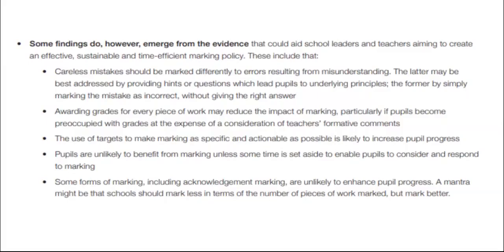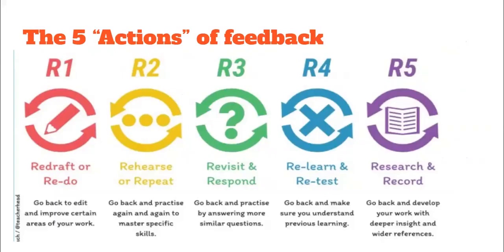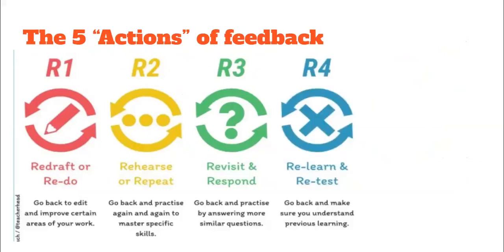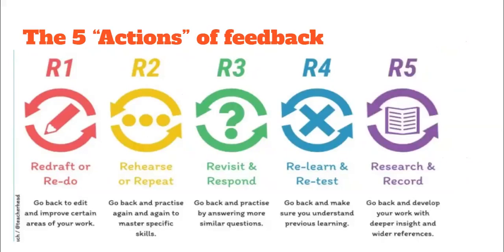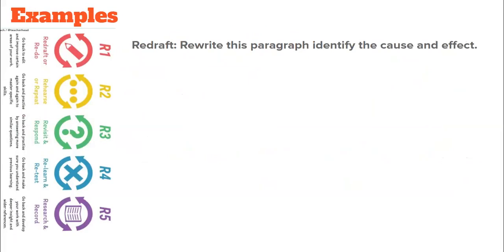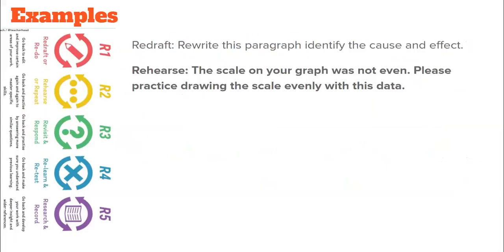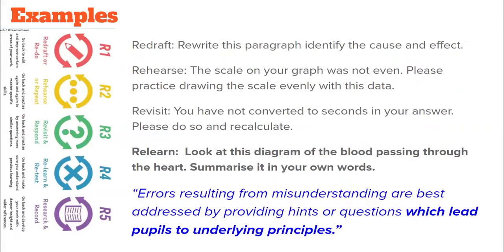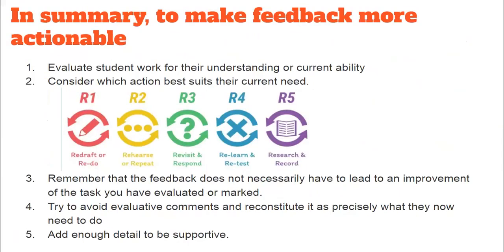Making feedback actionable